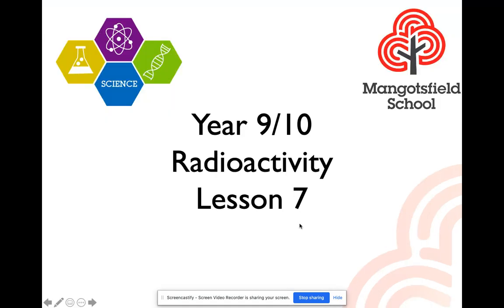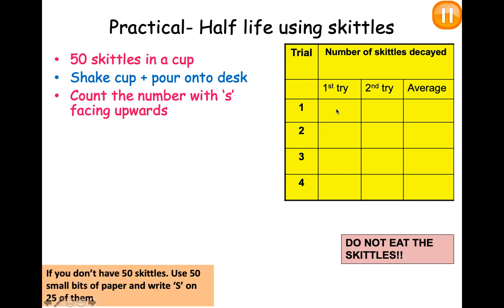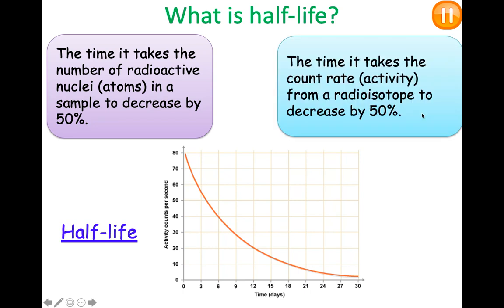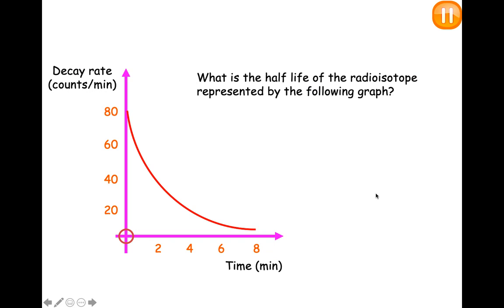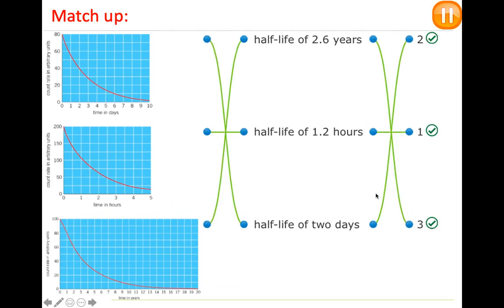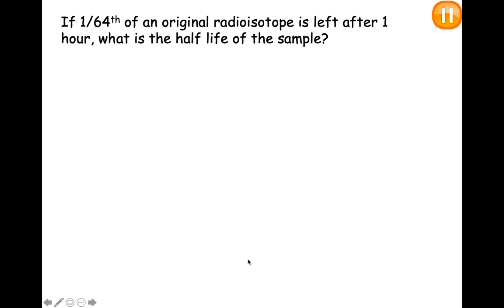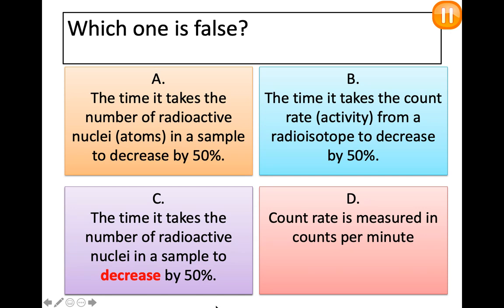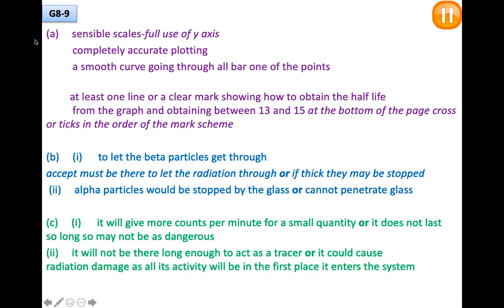Y9+10 Radiation Lesson 7